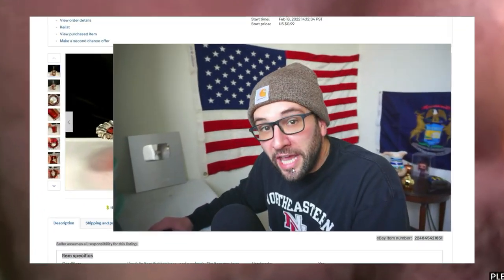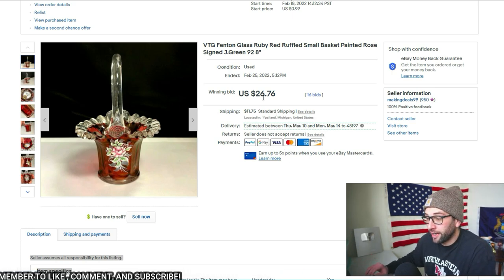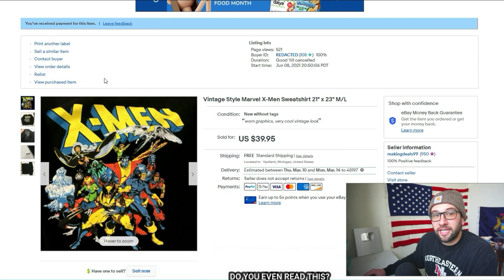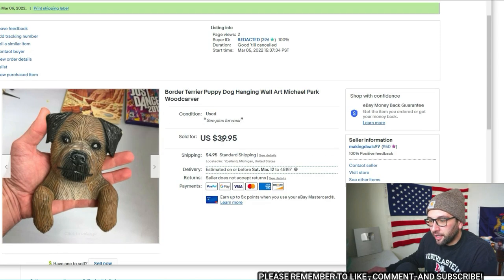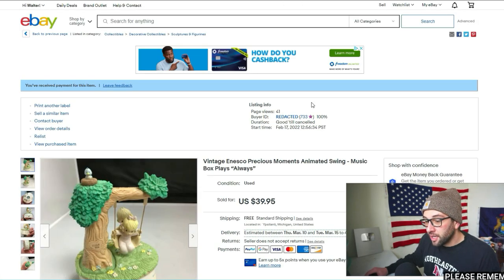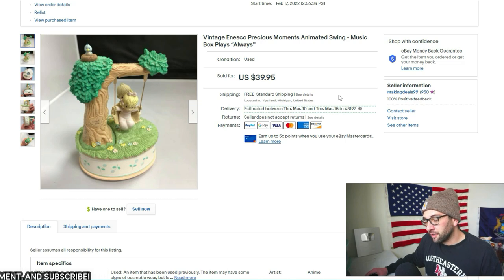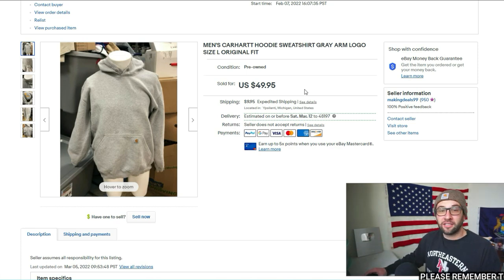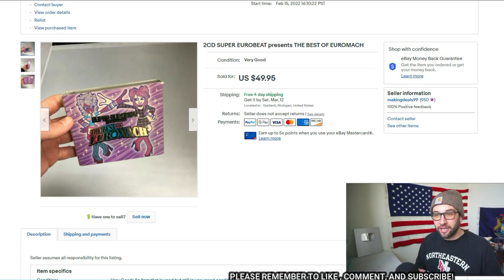What to Sell on eBay in 2022.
I was packing out orders and wanted to share with you some of the more interesting items that sold that I think you should look out for at auctions, estate sales, thrift stores, etc... that you can flip online for a profit.